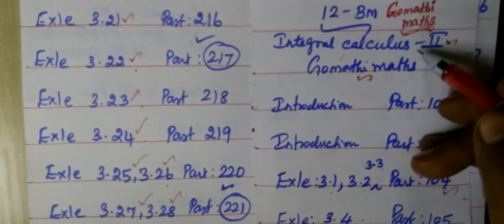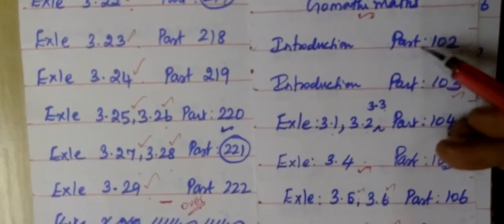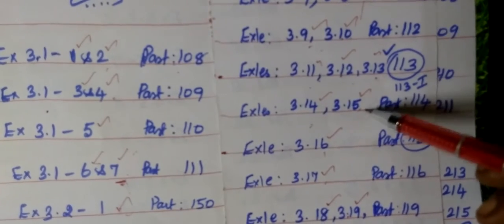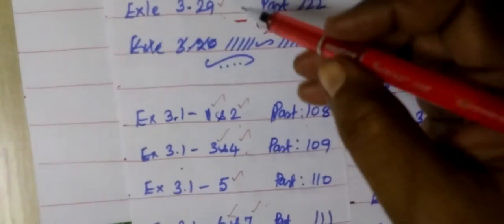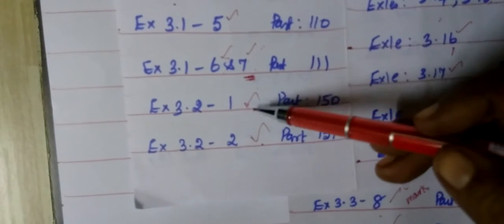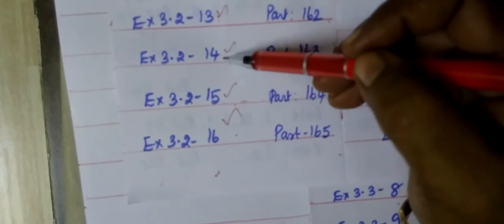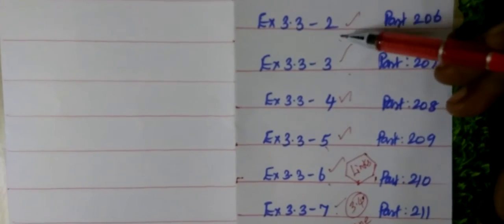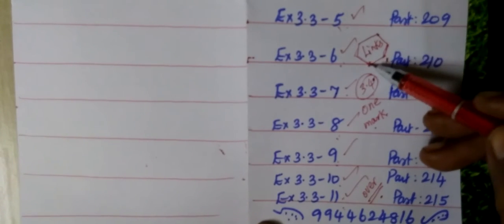12-BM-[Integral calculus II Exles and Ex 3.1 to 3.30 ] # links given # Gomathi maths # Chapter 5.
12-BM-[Integral calculus II Exles and Ex 3.1 to 3.3 ] Play list # links given  # Gomathi maths # Chapter 5.

V EXLE 3.7 AND 3.8